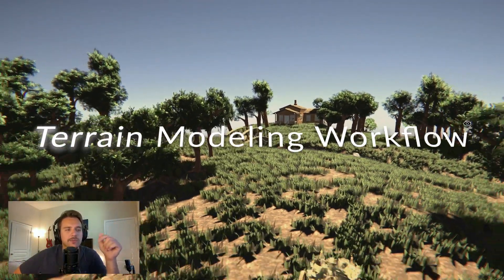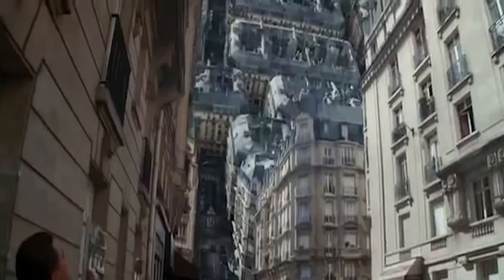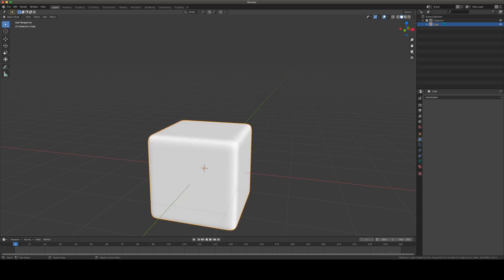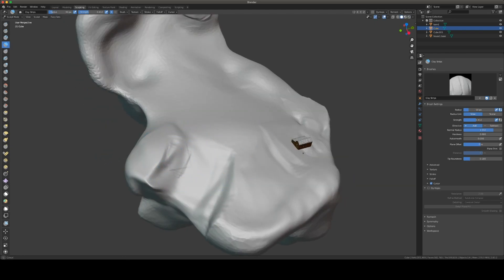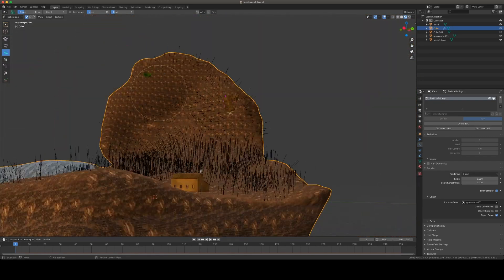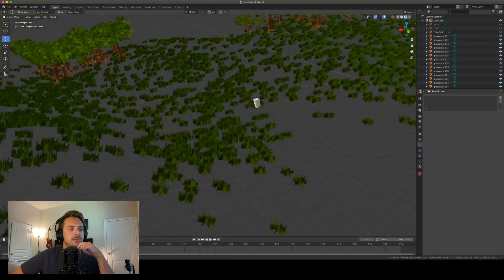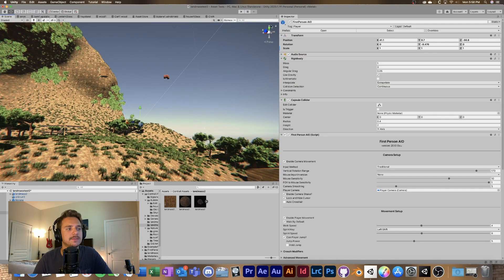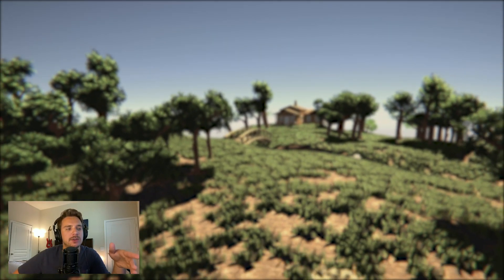Creating terrain WITHOUT a terrain editor | Unity & Blender Workflow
This is a brief overview of our workflow for creating terrain assets for Contrail.